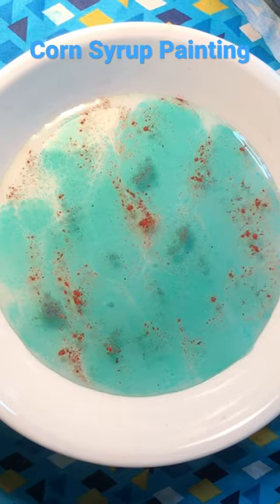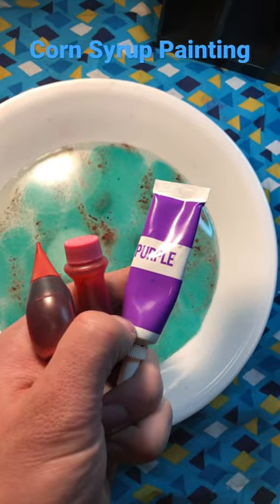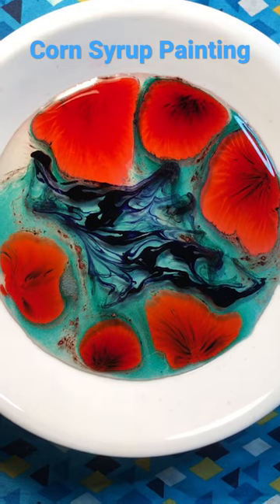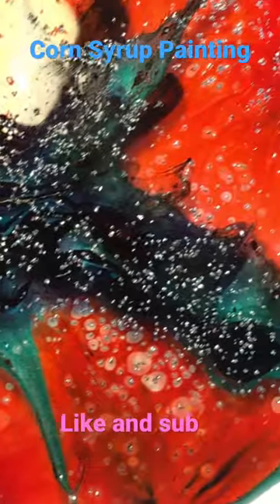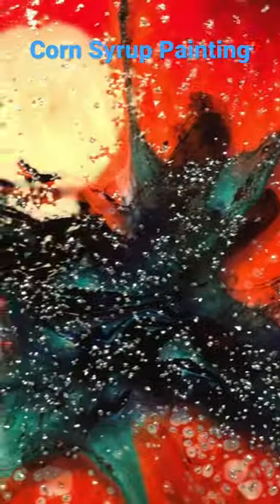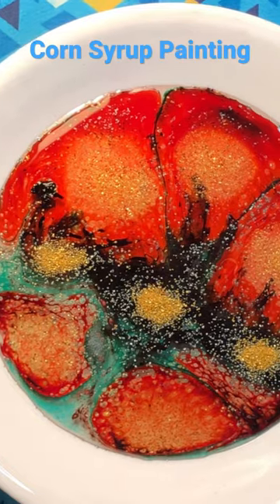Corn Syrup Painting Tutorial - Celebrating the Sky artist artist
Corn syrup tutorial

Celebrating the Sky

Dyes brown and green dry

Pink red and purple liquid dye

Corn syrup

Sanding sugar